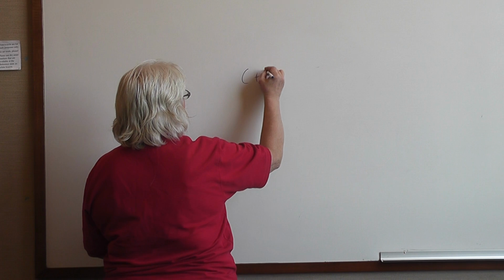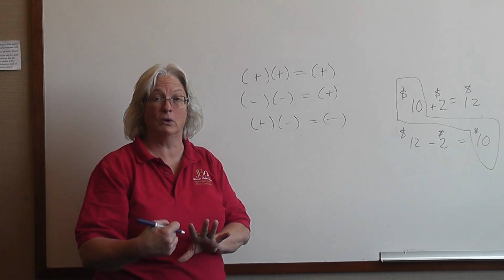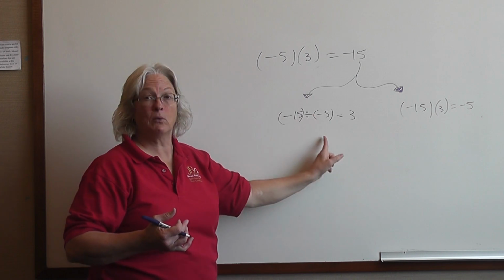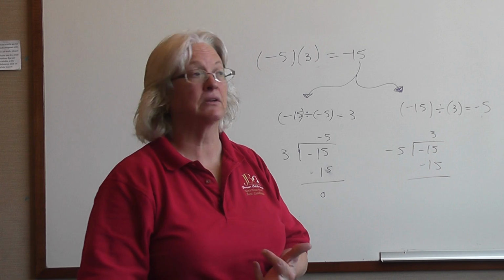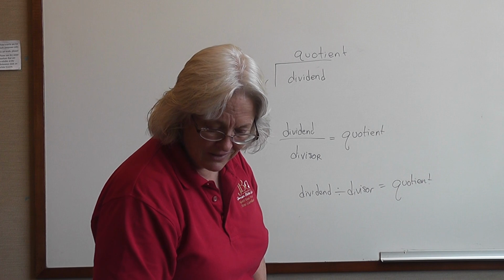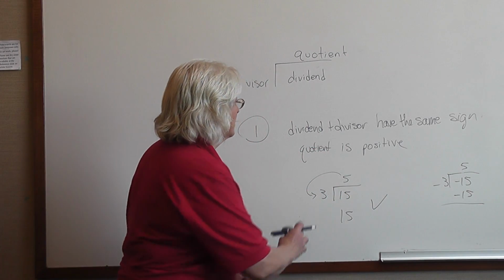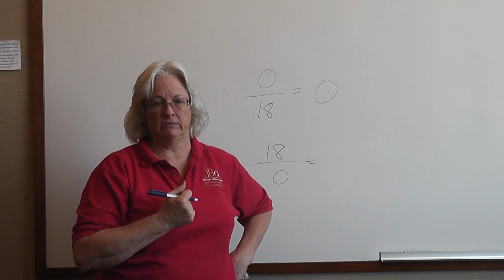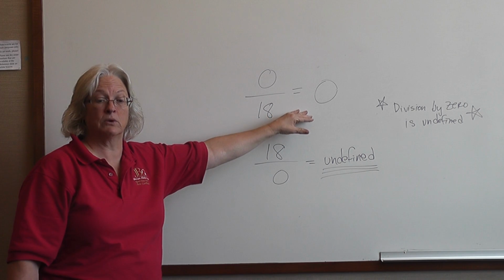BJU Algebra 1, 2nd Ed. Section 1.6 Dividing Integers